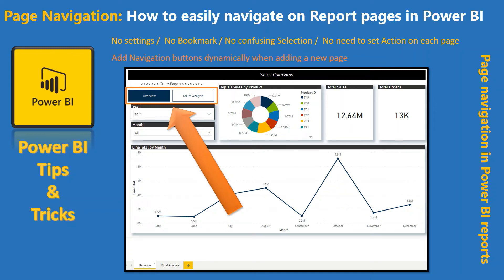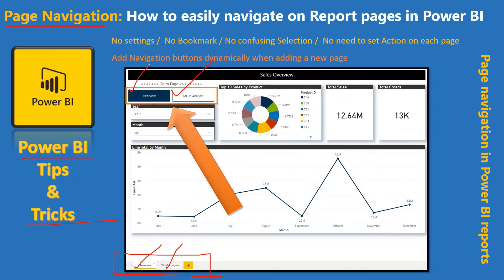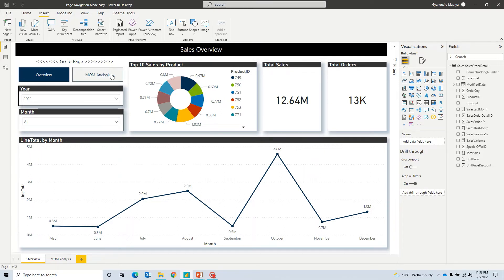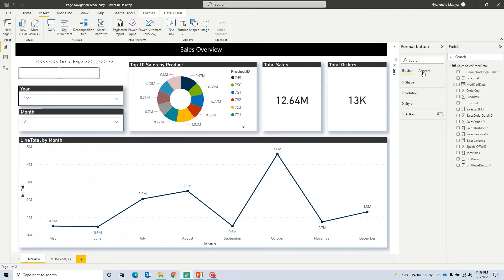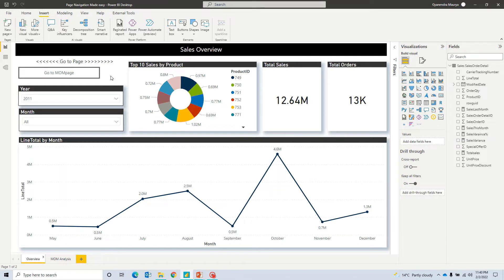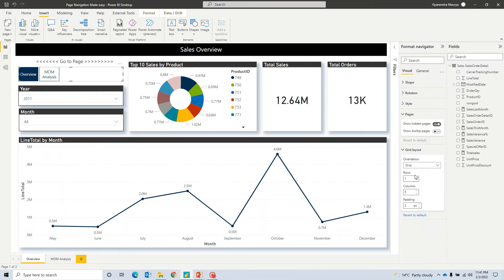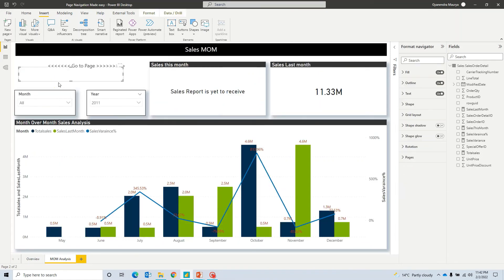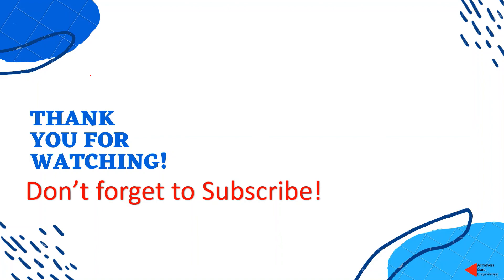Dynamically add page navigation button in Power BI reports. Page Navigation made easy!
In this video, we have discussed how you can dynamically add Page navigation buttons in Power BI reports.

It will not require any setting/ No bookmark / No formatting. easy to add!

00:00 Introduction to page Navigation in Power BI
00:30 What to you'll learn from this video?
03:00 Setting up Page Navigation on Power BI Report